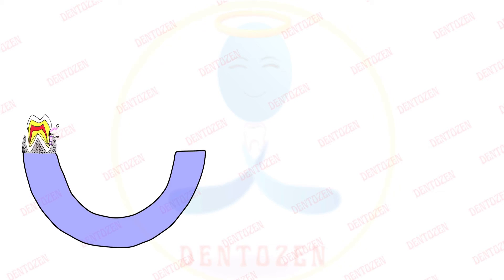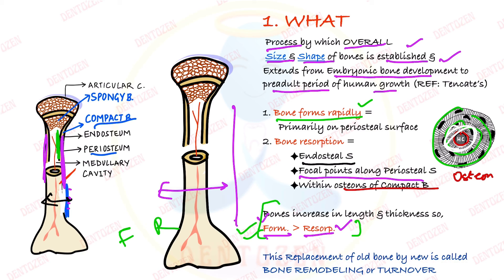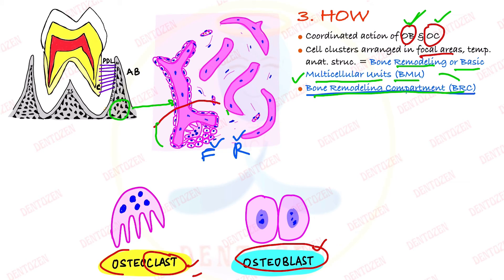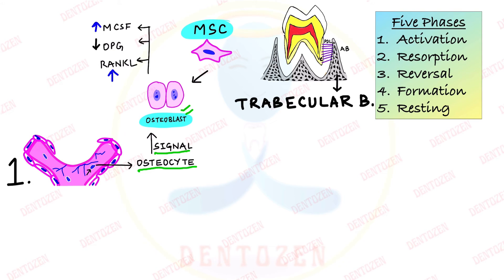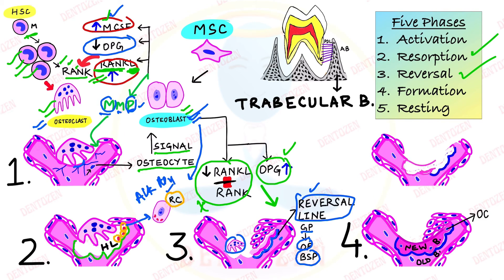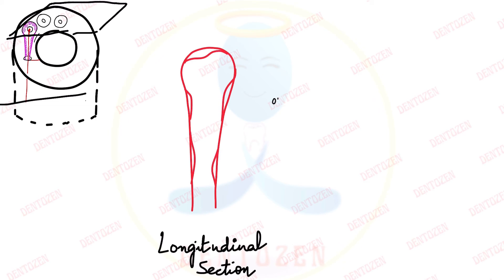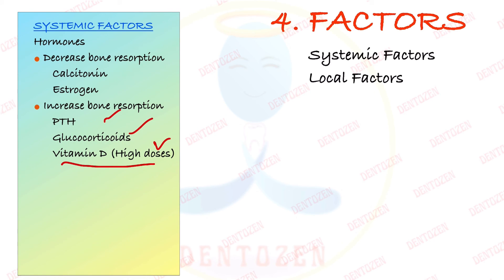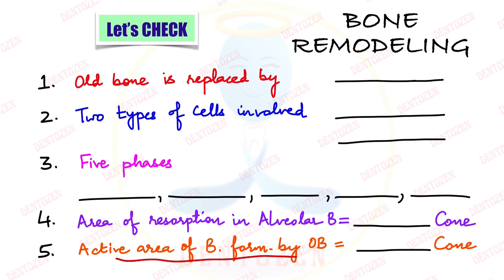Bone Remodeling Simplified | Bone Turnover | Dental lectures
What is Bone Remodeling
When it happens?
How it happens ?
Five phases of bone Remodeling
Bone Remodeling in trabecular bone
Bone Remodeling in Compact bone
What is Cutting Cone?
What is Filling Cone?
Factors regulating bone Remodeling
Pathologies associated with bone Remodeling
Marker of bone Remodeling